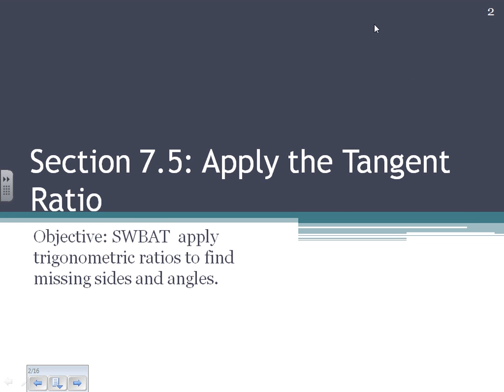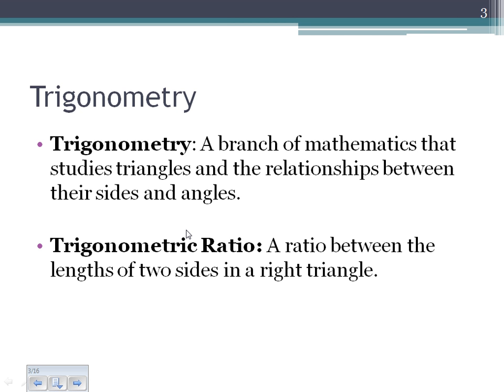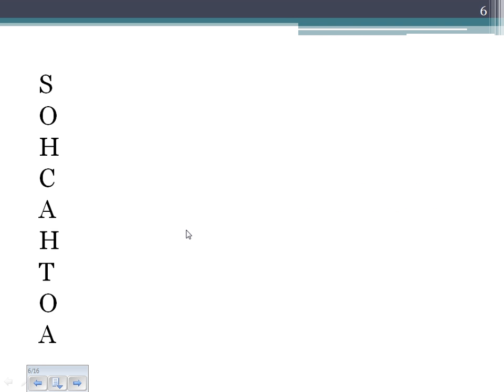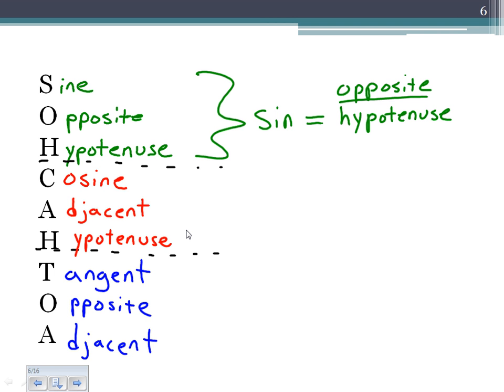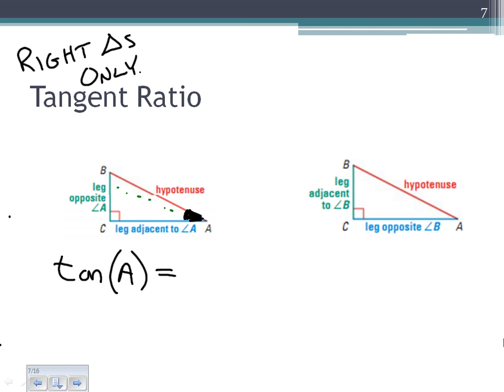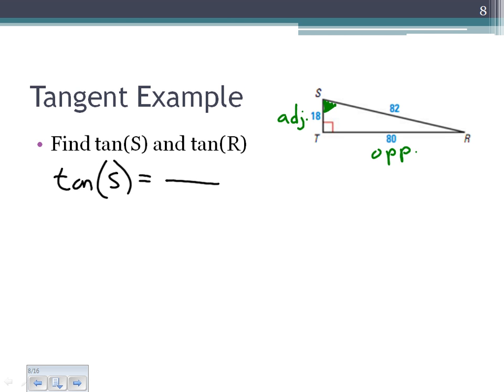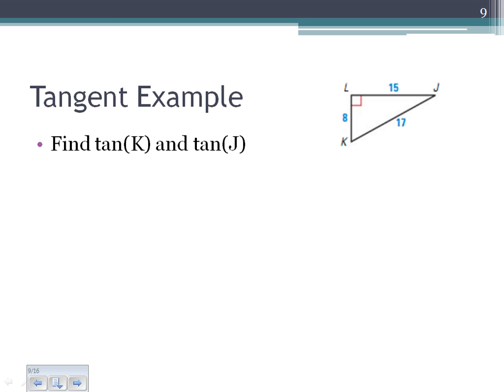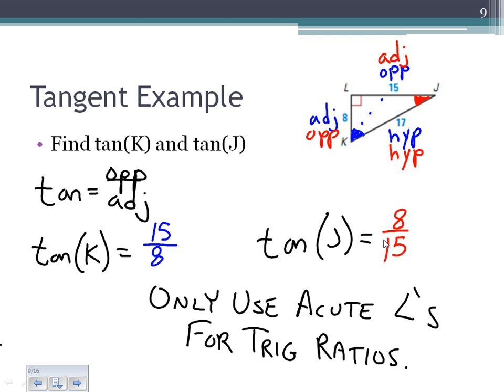GEO 7.5a(2.10.12).avi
Trigonometry, Trig Ratios, Tangent